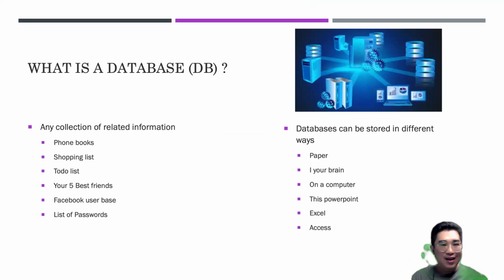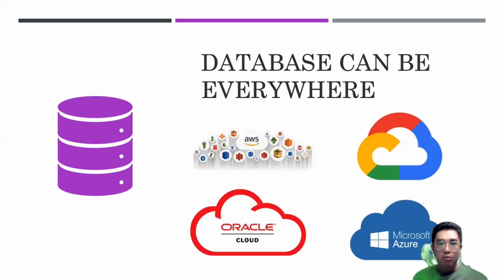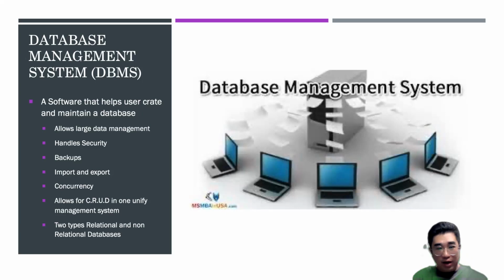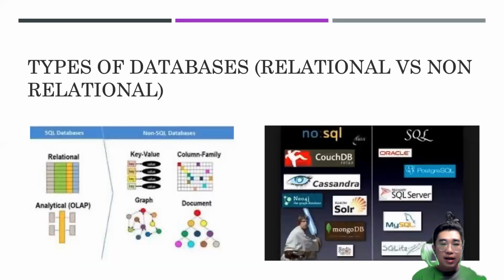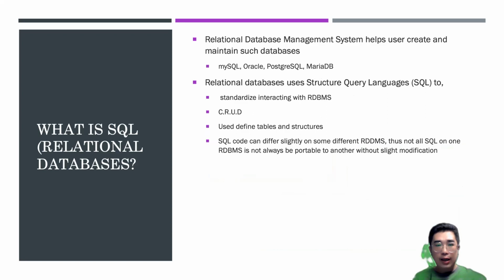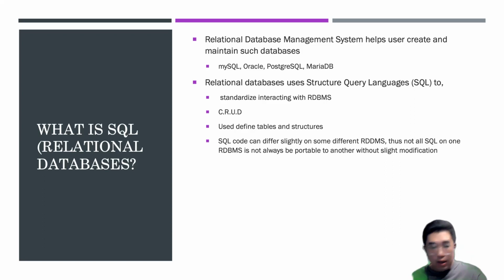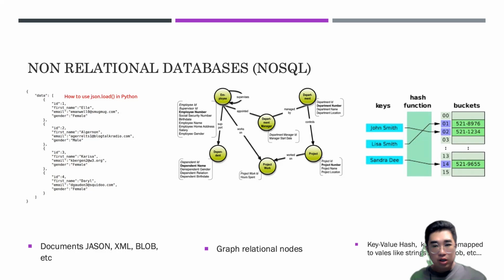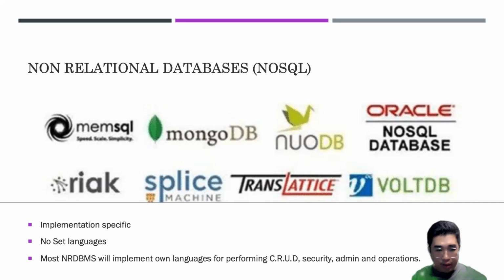DBMS Data Bases Management System SQL and non SQL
What is DBMS? they are no myth and legends it is a simple and useful tool  for query information stored on a server and in contemporary, cloud services.

What is a database 03:00min
Database connected anywhere and everywhere 5:00min
What is DBMS 6:30min
CRUD 10:00min
SQL vs Non  SQL Data Bases 11:00min
Relational Databases 12:00min
Non Relational Databases 17:00min